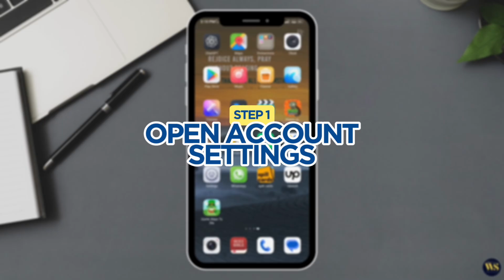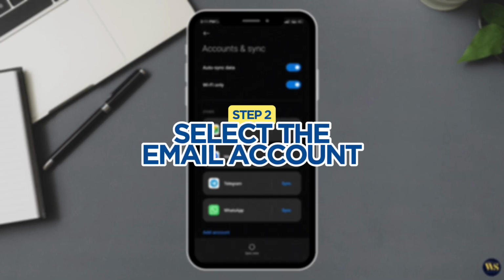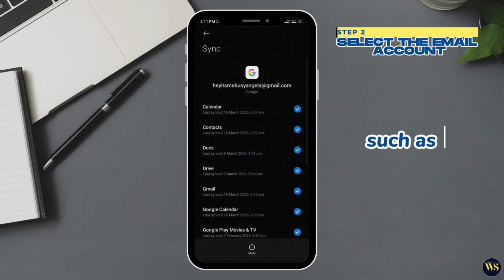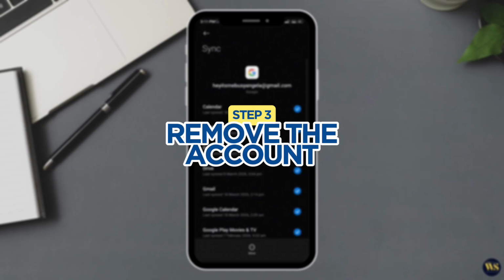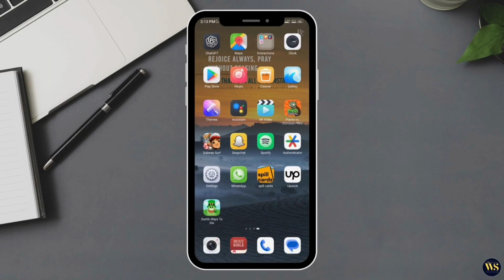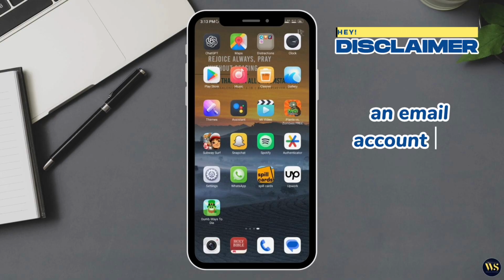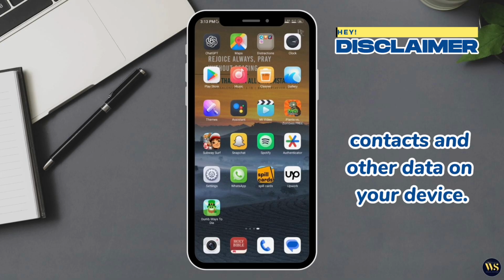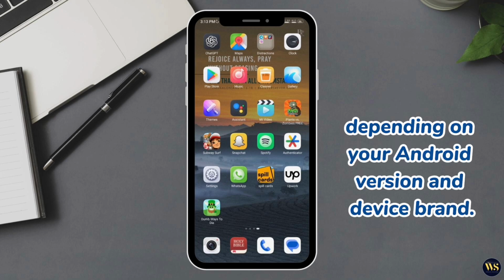How to Remove Email Account on Android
Need to remove an email from your phone? In this guide, I’ll show you
**how to remove an email account on Android** quickly and safely using simple steps.

📱 In This Video, You’ll Learn:
• How to remove a Google or other email account from Android
• What happens when you delete an email account
• How to remove accounts from Gmail and system settings
• How to fix issues when you can’t remove an account
• Tips to manage accounts securely

📧 Whether you're switching accounts, selling your phone, or fixing sync issues,
this tutorial helps you manage your email accounts properly.

Why are you removing your email account?

account management guides, and phone tutorials.

⏱️ TIMESTAMPS:
00:00 - Intro
0:09 - Quick overview
0:16 - Step 1 Open Account Settings
0:25 - Step 2 Select the Email Account
0:37 - Step 3 Remove the Account
0:53 - Disclaimer
1:13 - Outro